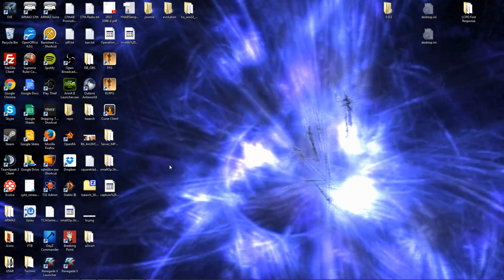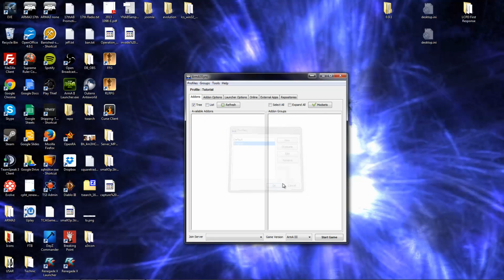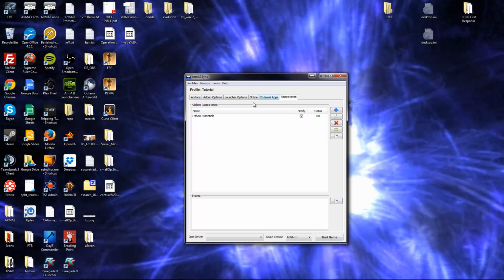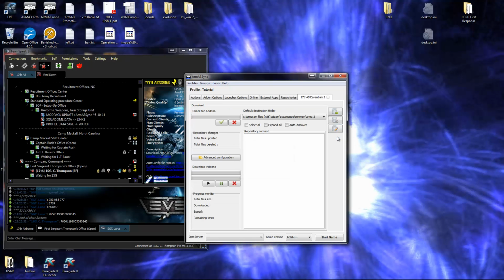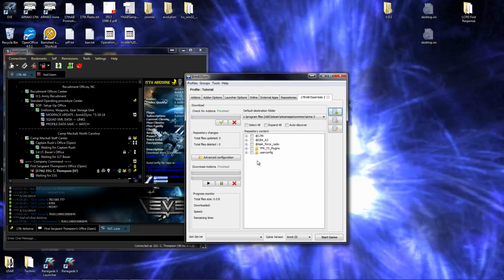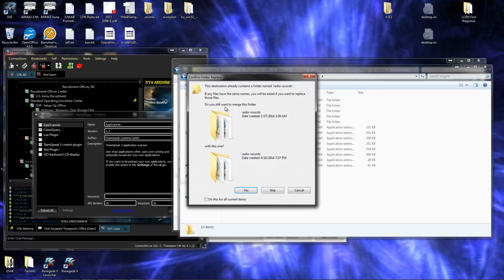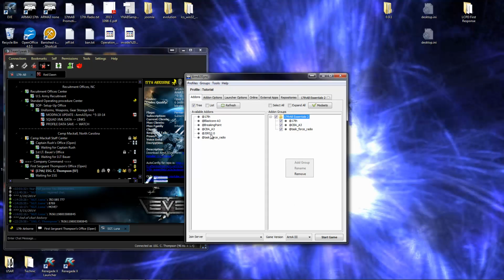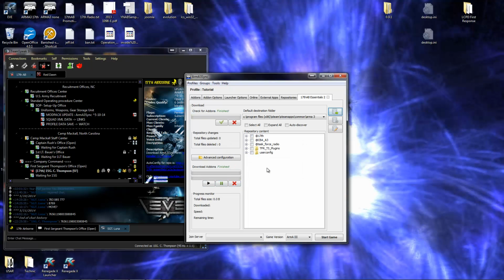17th Addons via ArmA3Sync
Quick tutorial on how to obtain, install, configure the repository and addons for 17th AB Operations.